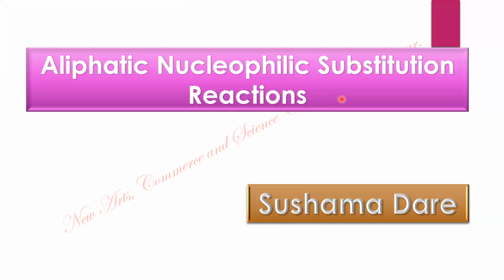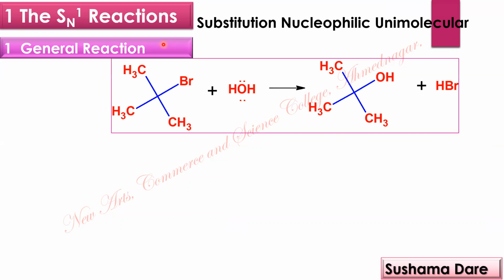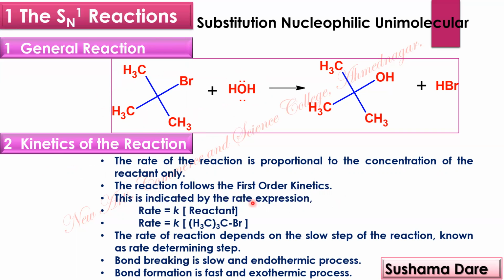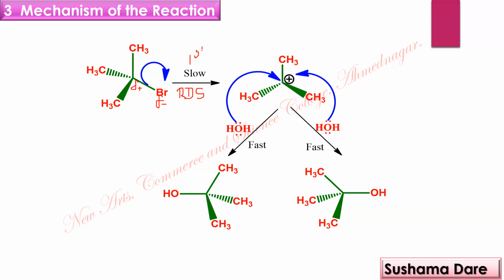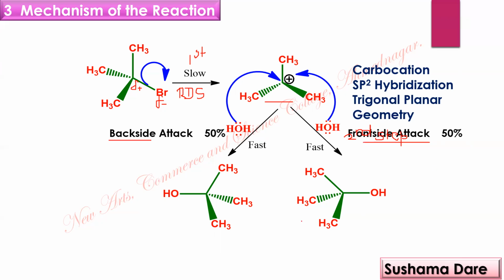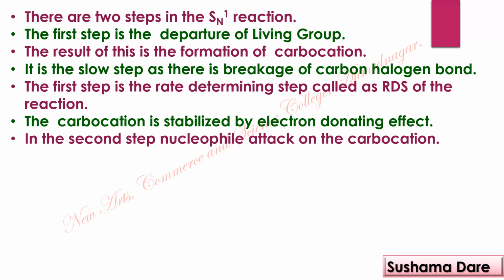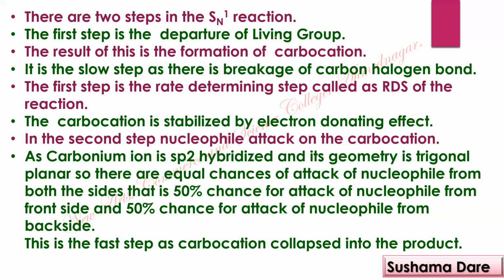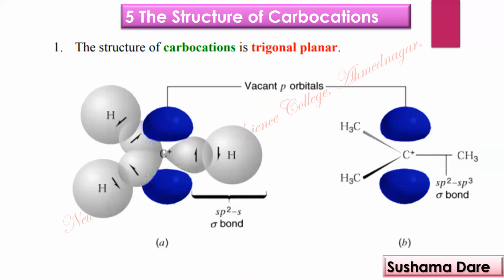Nucleophilic Substitution at Aliphatic Carbon Part 2